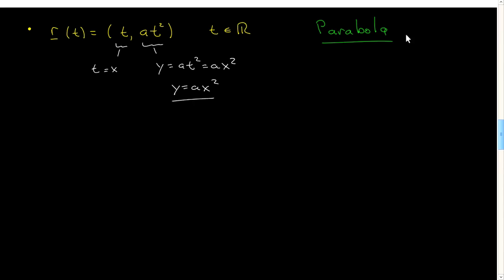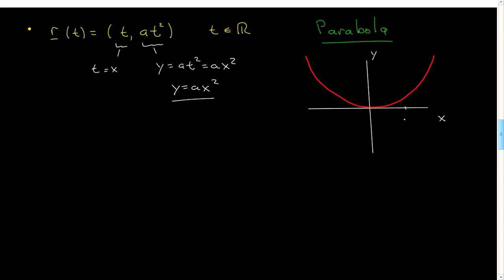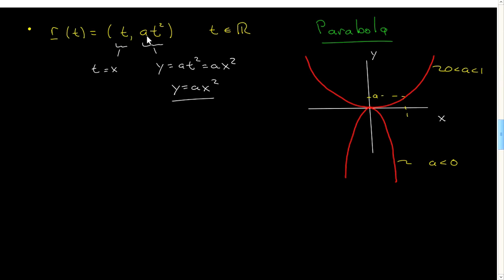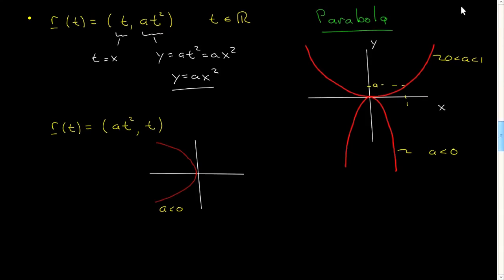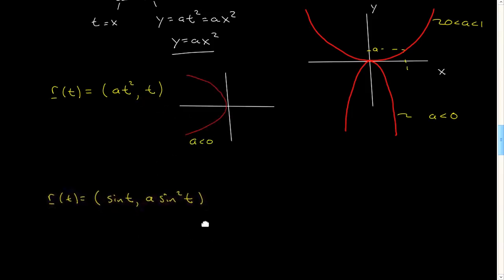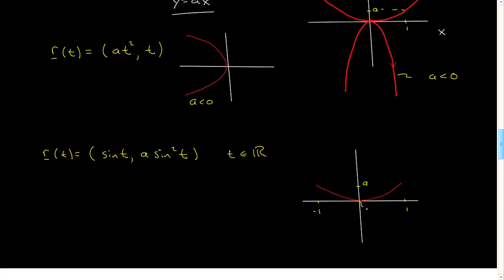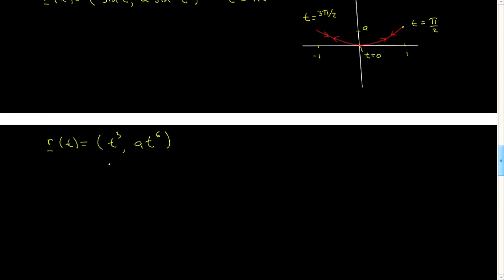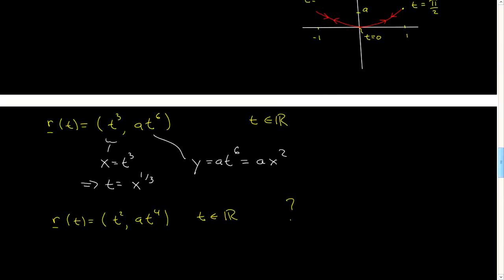Working with Parametrisations: Parabolas